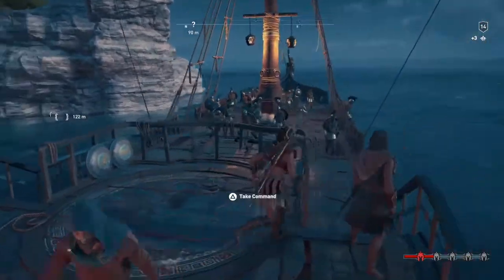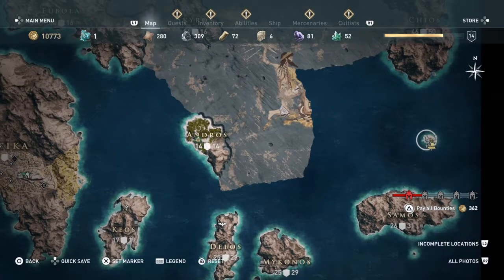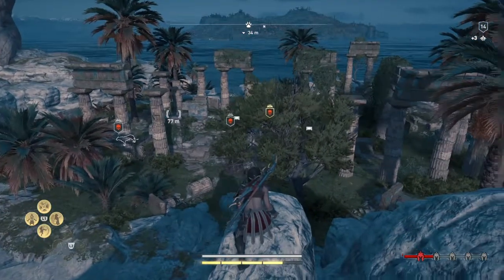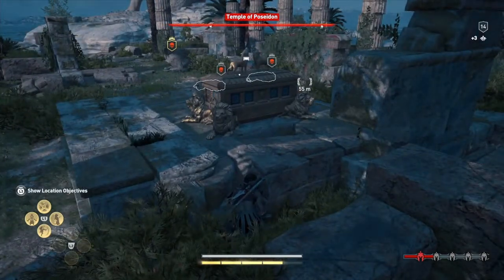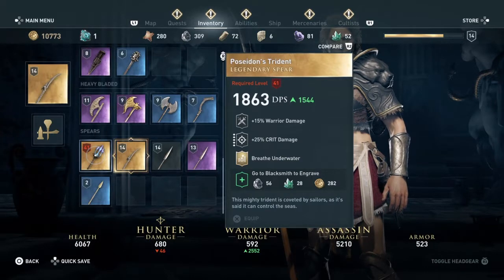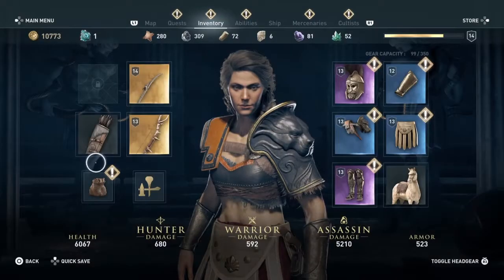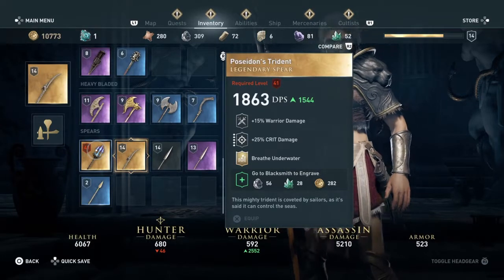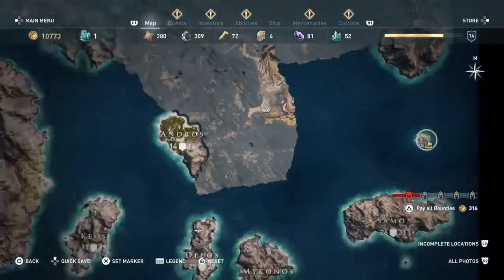Poseidons Trident Secret Weapon Location Assassins Creed Odyssey (Breath Underwater)